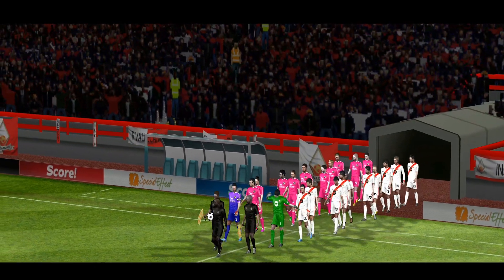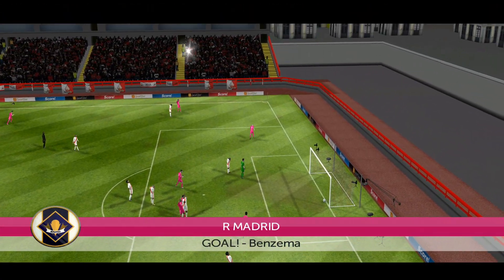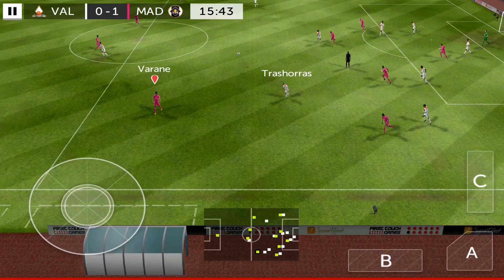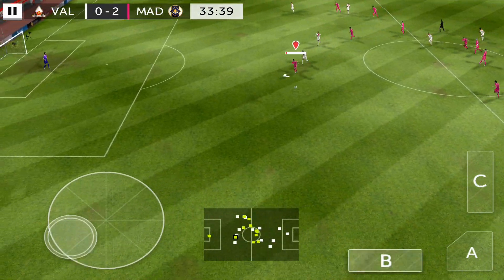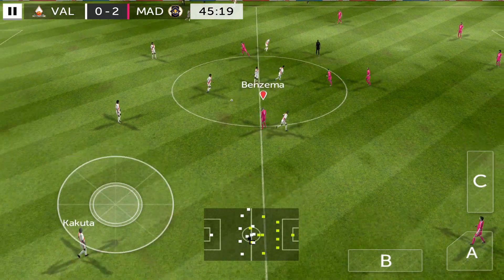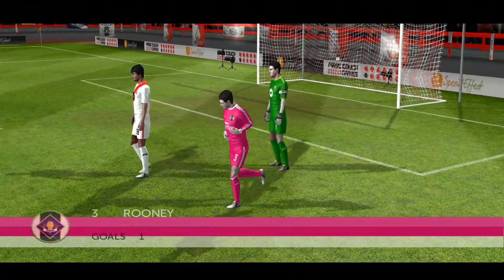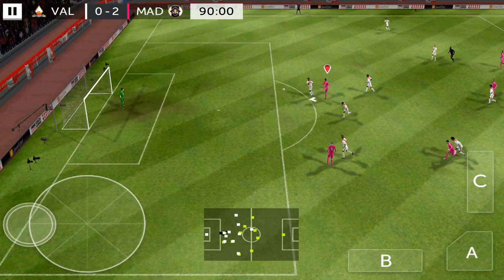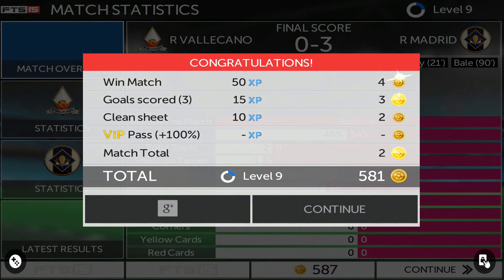First Touch Soccer 2015 IOS-Android-Review-Gameplay-Walkthrough-Part #191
REALISTIC, IMMERSIVE, ADDICTIVE. First Touch Soccer 2015 is here, and it’s better than ever! Crammed full of amazing features, modes, stunning graphics and fluid gameplay, this year’s edition is not to be missed. FIRST TOUCH SOCCER IS YOUR GAME!

LEAD YOUR CLUB TO THE TOP
Take control of your team on and off the field in Manager Mode. Sign new players, negotiate contracts & fully customise your club’s stadium with our unique stadium editor. Manager mode is more refined to YOUR needs. Can you rise to the challenge?

BREATH-TAKING VISUALS & SMOOTH ANIMATIONS
FTS 15 is the definitive mobile soccer experience, featuring hundreds of unique animations, with stunning player and stadium graphics! Prepare to feel every goal, tackle & save from wherever you are! With our dynamic lighting system, you’ll be even more immersed in what truly is the best mobile soccer experience.

MASTERFUL AI & RAPID GAMEPLAY
Watch your game come to life as you pass and dribble around your opponents. Intelligent AI makes for the most realistic experience of First Touch Soccer ever. Score thunderbolts from outside the box, or tiki-taka your way to goal. The possibilities are endless…

DAILY MATCH CHALLENGE
Test your skills every day with our Match Challenge. Whether you’re the underdogs, or clear favourites these matches provide a reason for you to come back again and again.

Soccer fans, this is a game for you.

Exclusive soundtrack provided by Bastille, Imagine Dragons & Black Kids.

This game requires an Internet connection to download initial content.

Credits can be earned during gameplay or gained by watching videos, but can also be bought in packs ranging from $1.87 - $35.22.